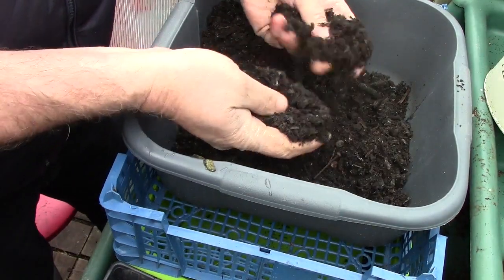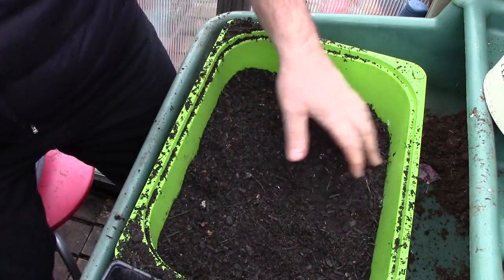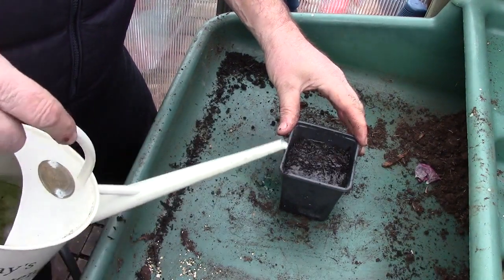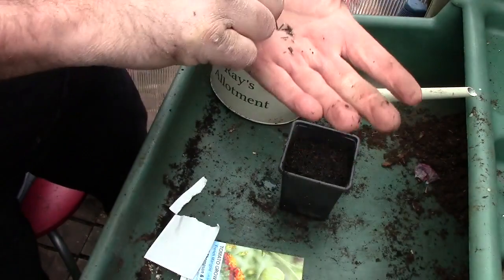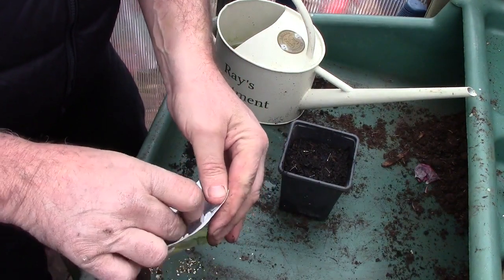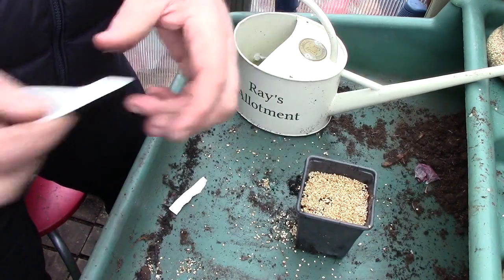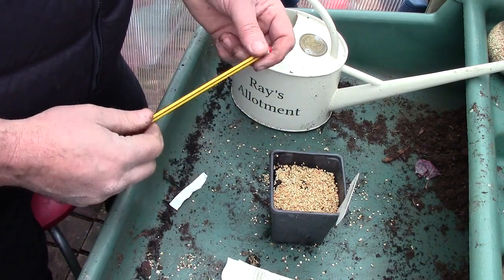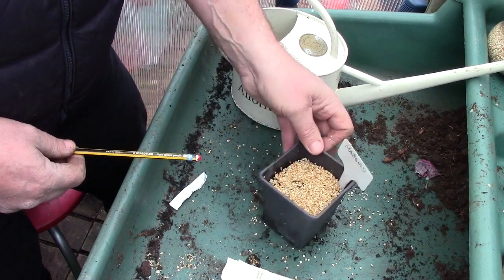How to Grow French Marigolds | Sowing Seeds | Gardening for Beginners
How to Grow French Marigolds from Seed

-- You might like to watch these next -

The Gardening Channel with Ray for free gardening tips and simple DIYs projects.